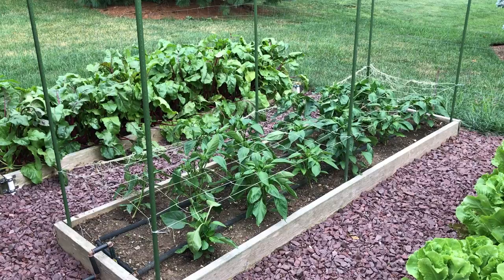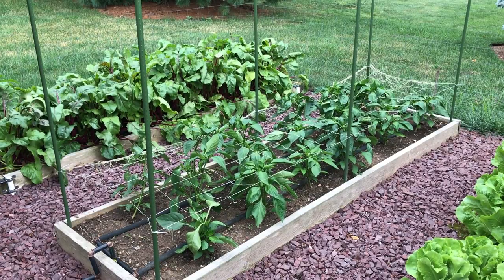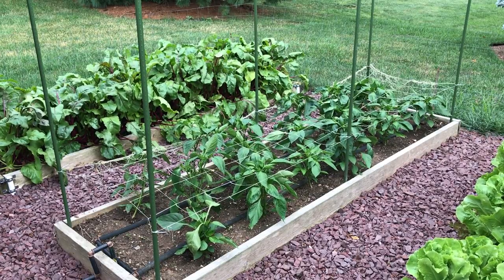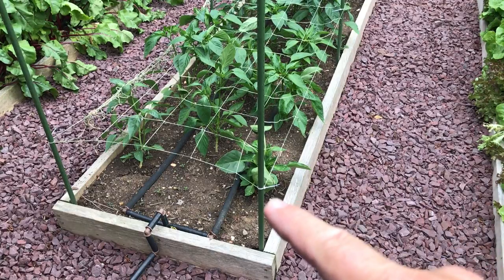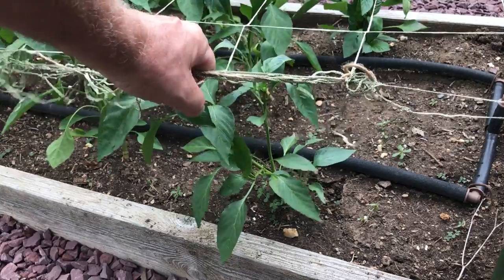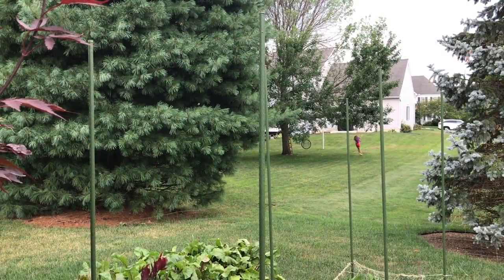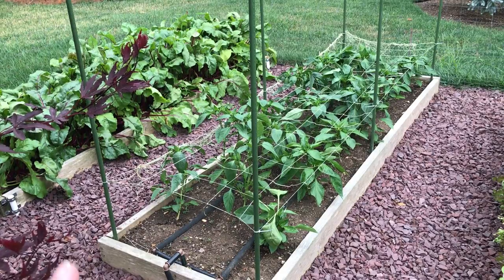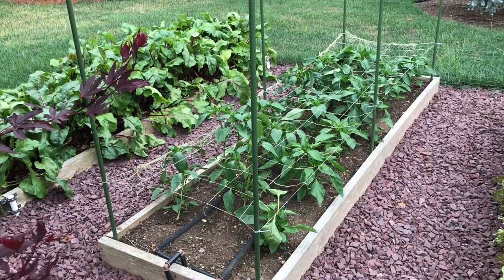An easy support rack for peppers and other tall plants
A simple to install rack to support peppers or any other bushy plants in your garden.